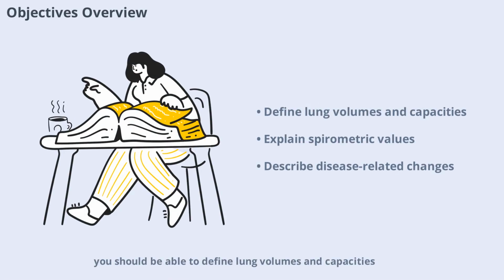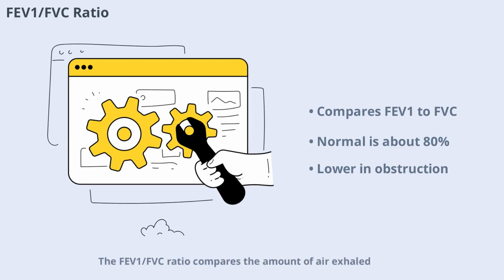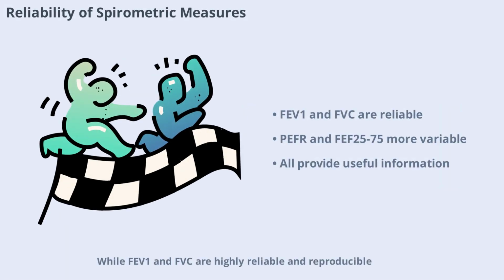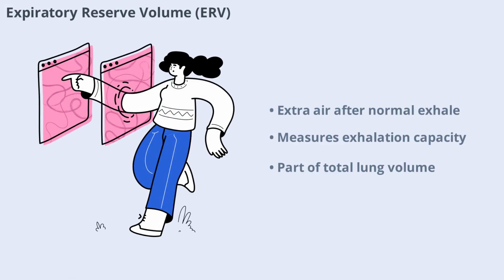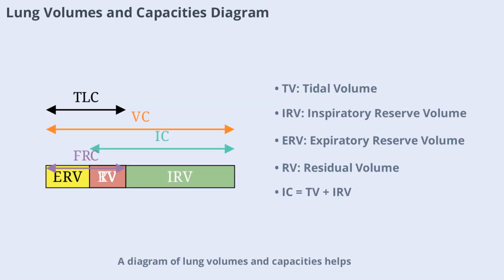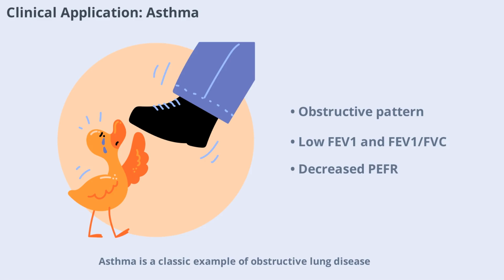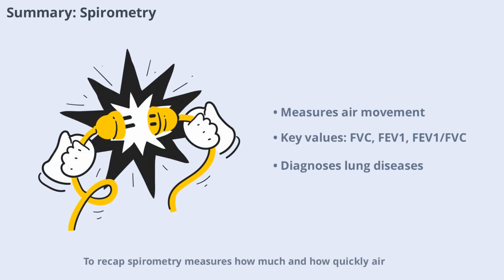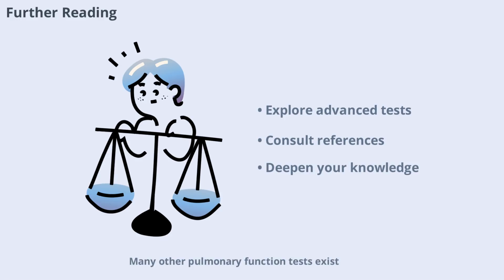Mastering Pulmonary Function Testing: Spirometry, Lung Volumes, & Clinical Interpretation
Unlock the essentials of respiratory diagnostics in this comprehensive 16-minute deep dive into Pulmonary Function Testing (PFT). Whether you are a student or a healthcare professional, this guide simplifies complex concepts to help you master the fundamentals of lung physiology and clinical assessment.

​In this video, we cover:

​Spirometry Essentials: Understand Forced Vital Capacity (FVC), FEV_{1}, and the crucial FEV_{1}/FVC ratio used to assess lung health.

​Lung Volumes & Capacities: A clear breakdown of the four volumes and four capacities, including Tidal Volume (TV), Inspiratory Reserve Volume (IRV), and Total Lung Capacity (TLC).

​Clinical Interpretation: Learn to differentiate between obstructive and restrictive lung disease patterns using key diagnostic parameters.

​Technical Insights: A look at peak expiratory flow rates (PEFR) and the importance of standardizing testing for accurate results.

​Equip yourself with the knowledge to interpret ventilatory impairment patterns effectively.